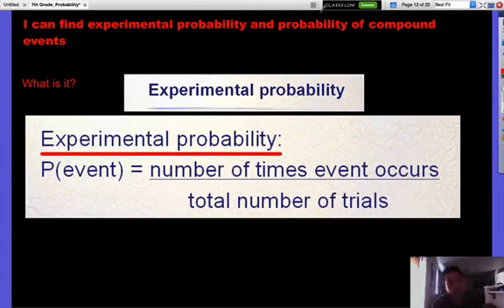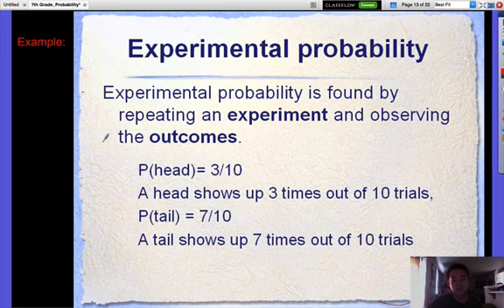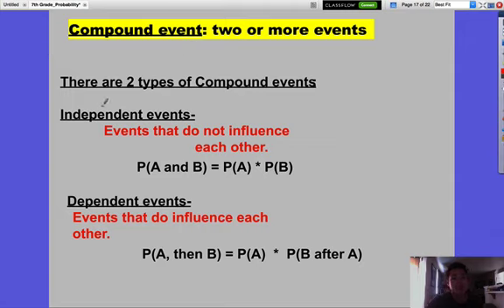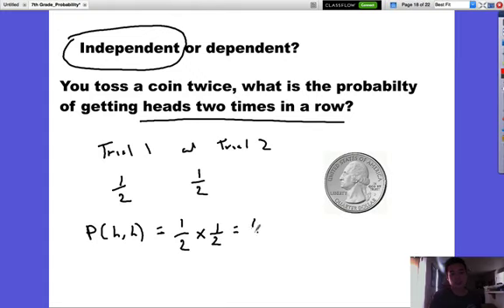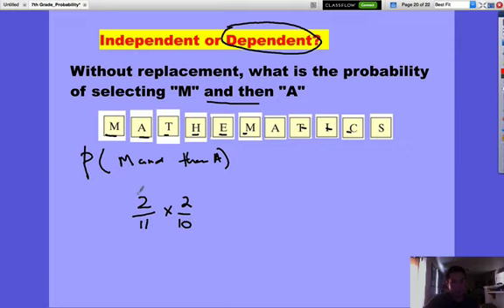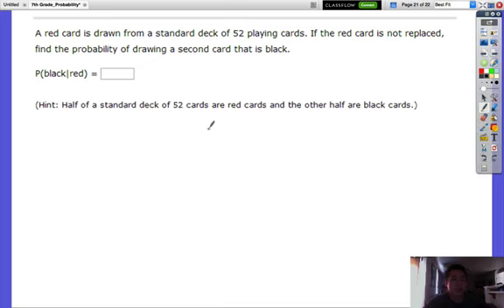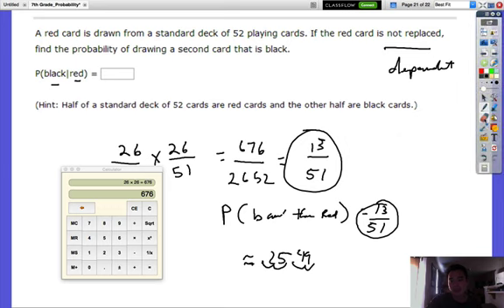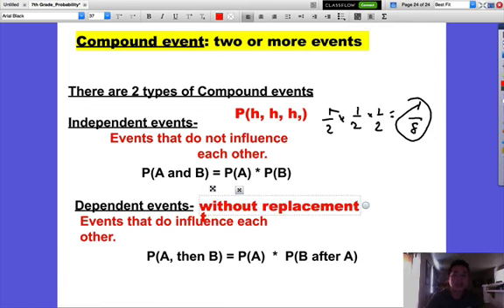7th Grade Compound Probability